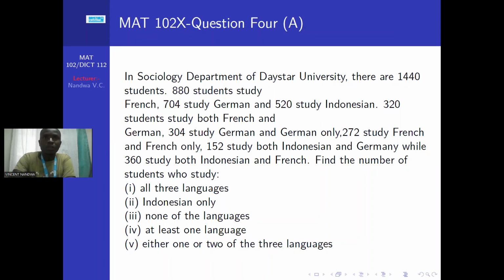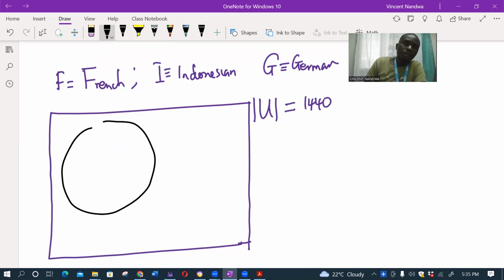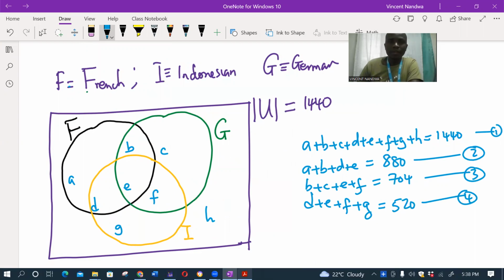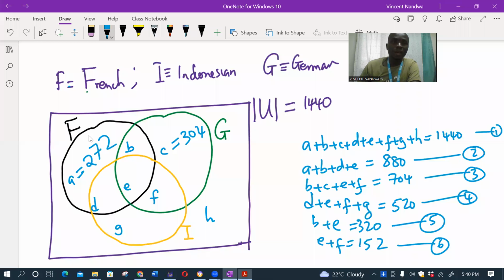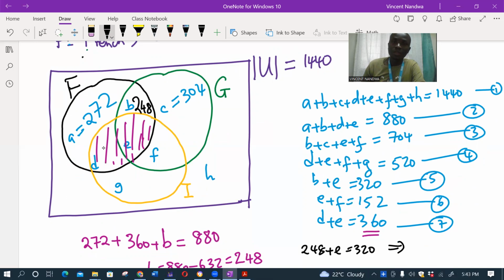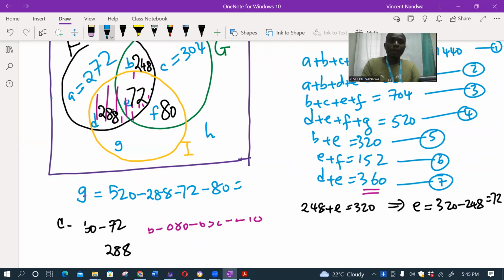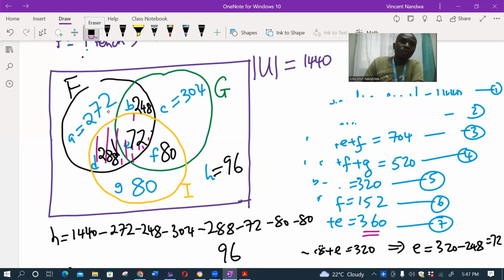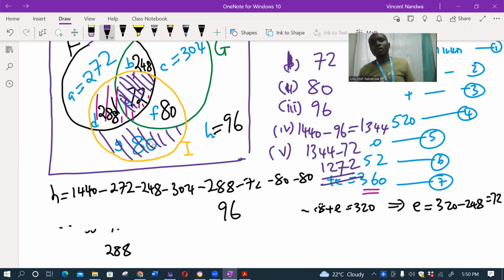Venn Diagrams and Counting Q4